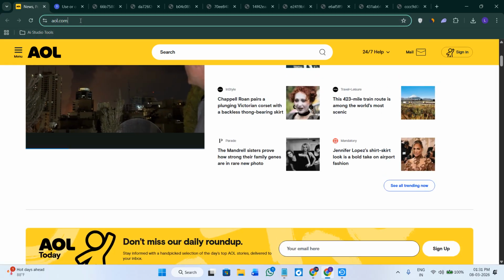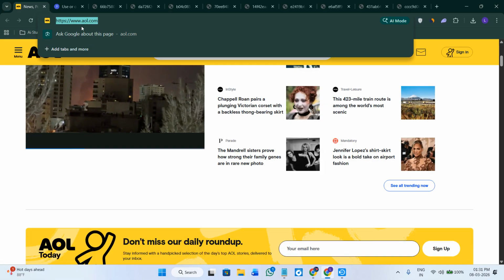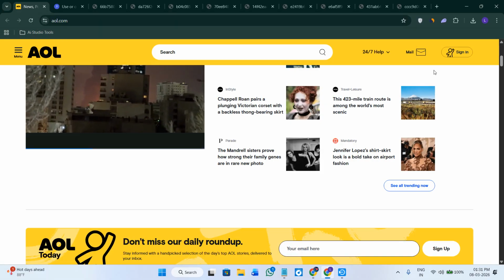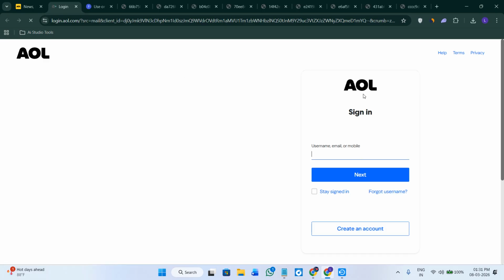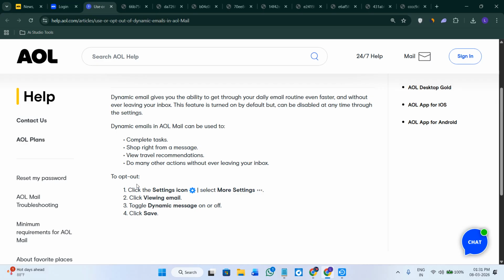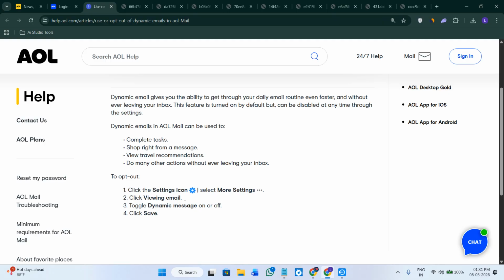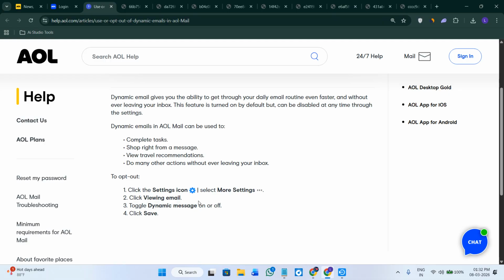How To Disable Dynamic Messaging on AOL Mail (Step‑by‑Step)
Hey everyone, welcome back to the channel. In this video, I show you how to disable Dynamic Messaging in AOL Mail, step by step. This AOL Mail tutorial walks you through where Dynamic Messaging appears, what it does, and how to turn it off to reduce distractions in your inbox.
You’ll also learn how to adjust AOL Mail settings, improve email readability, and regain control over your inbox experience. These helpful AOL Mail tips will make your email cleaner, faster, and easier to manage.

If you want a simple way to disable Dynamic Messaging and customize your AOL Mail settings,